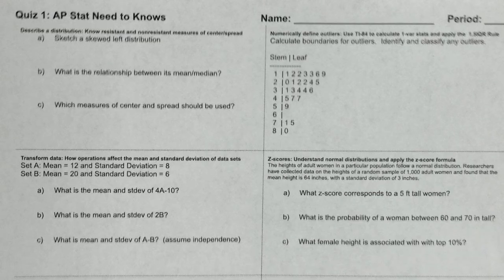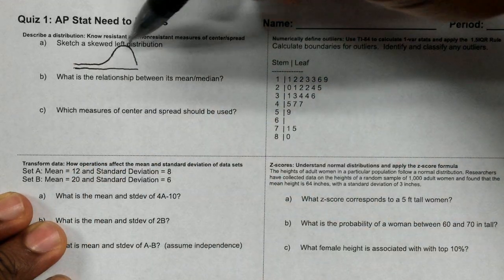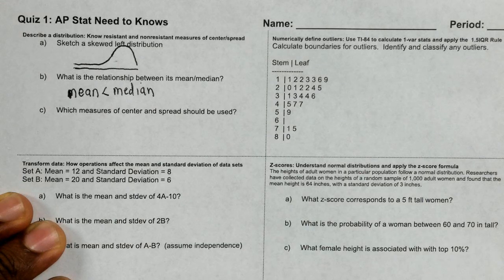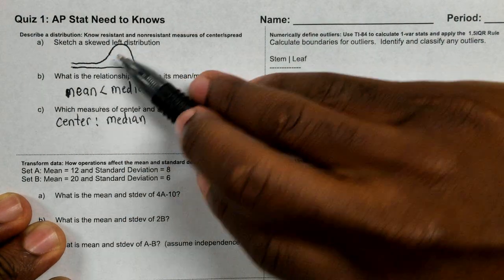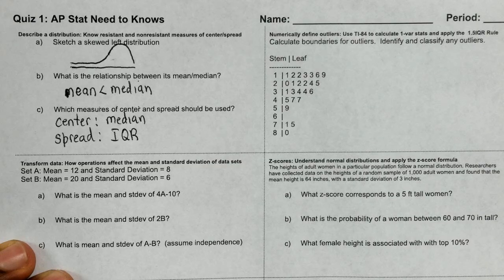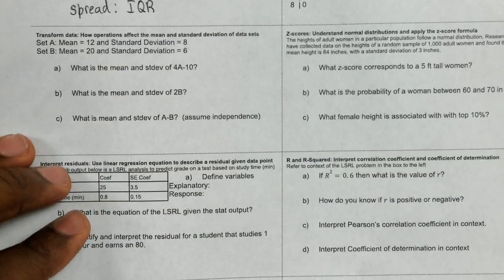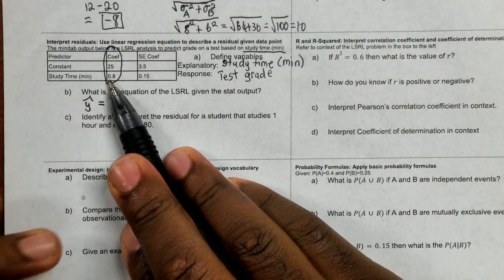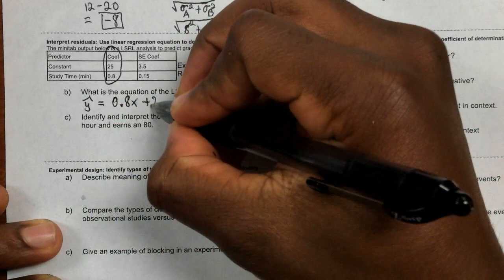Ap Stat: Need To Knows